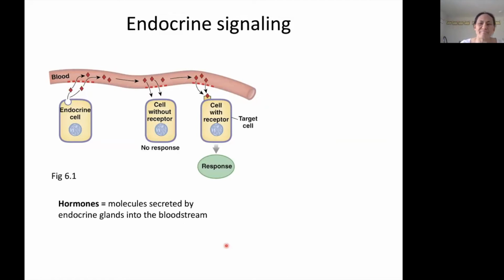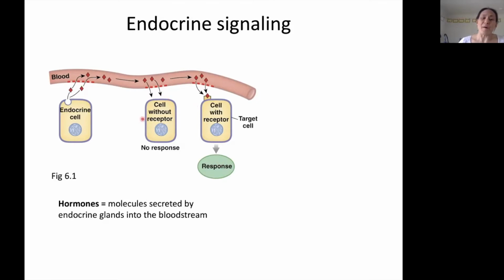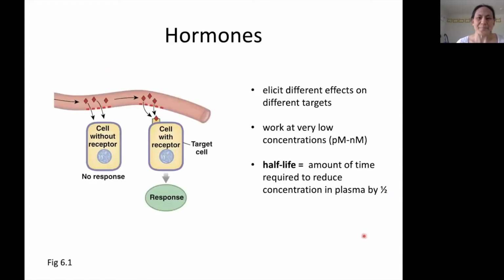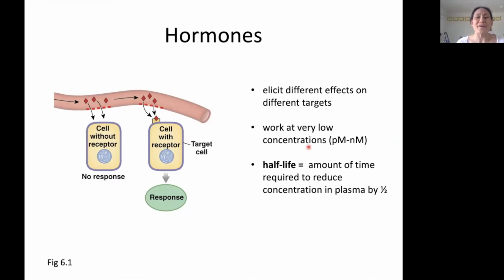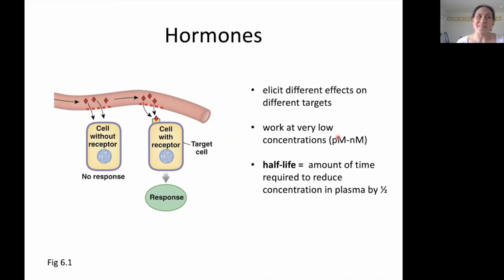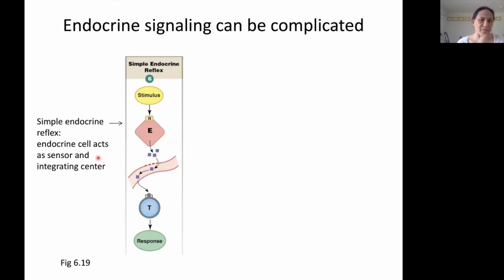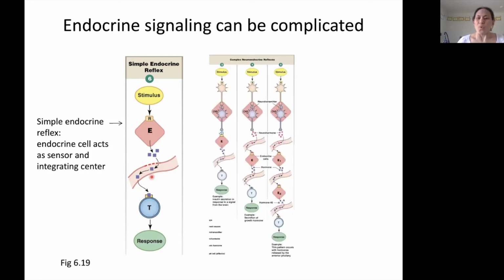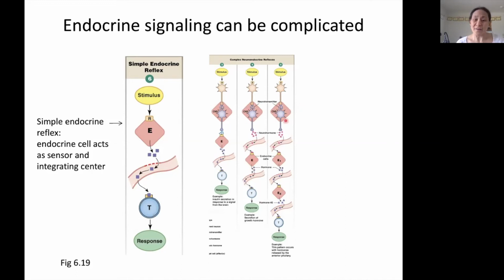Endocrine introduction 2